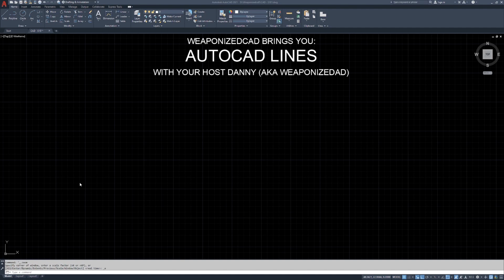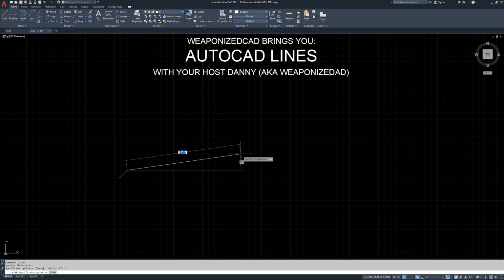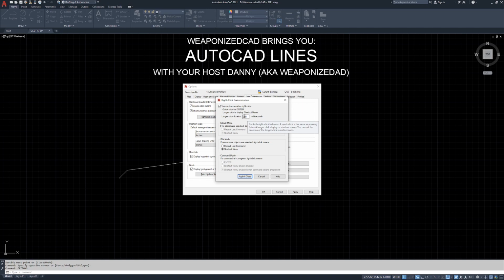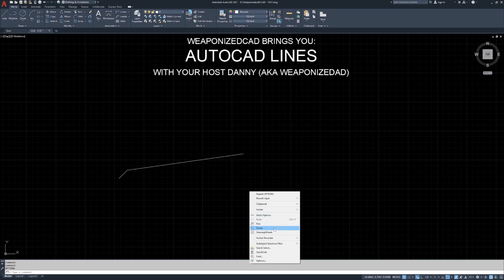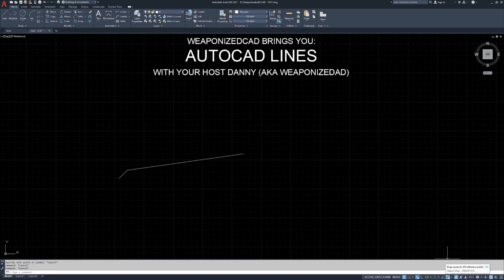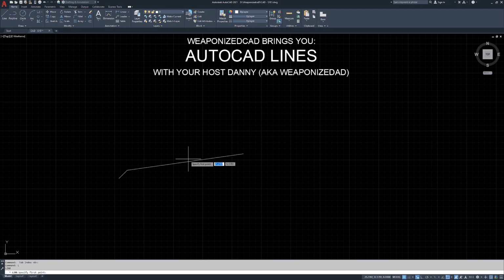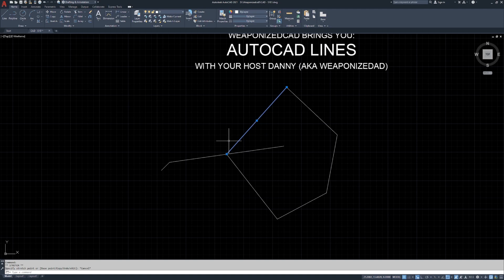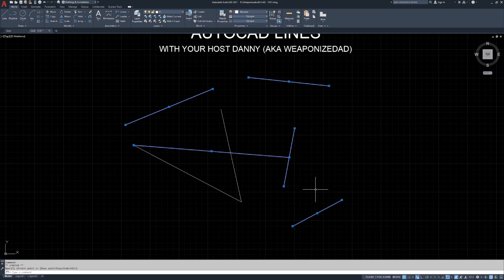S1E1 - How to draw Lines in AutoCAD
This video explains the most basic command within AutoCAD: The Line command.  You will learn about lines, grips, object snaps, and a few other little tips and tricks.  Enjoy!